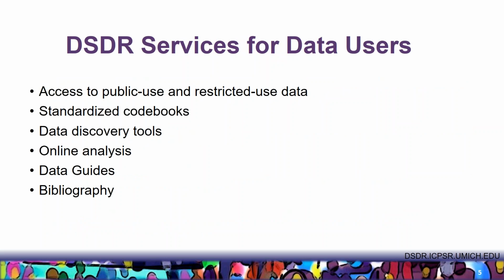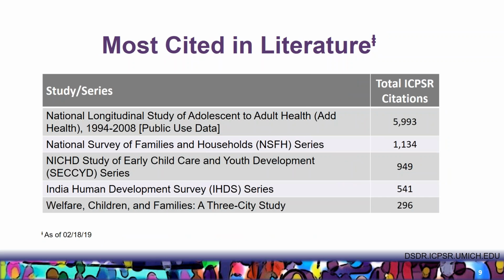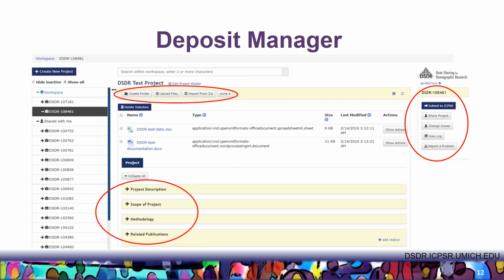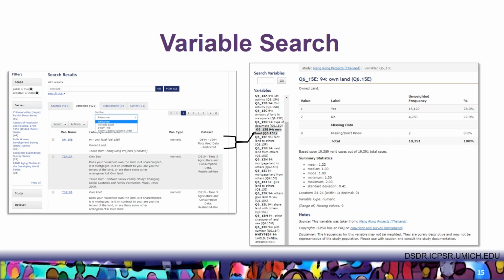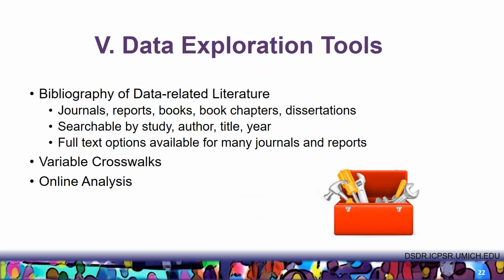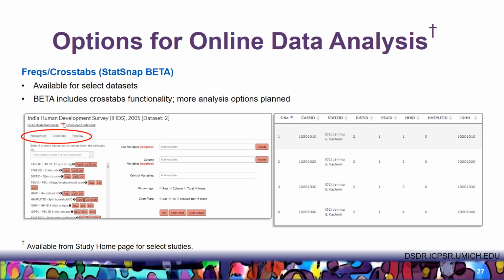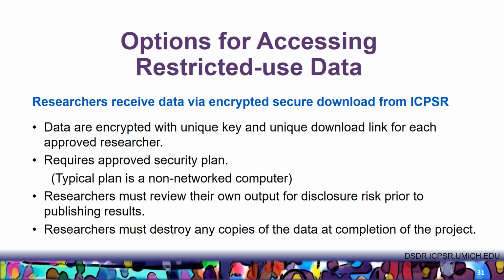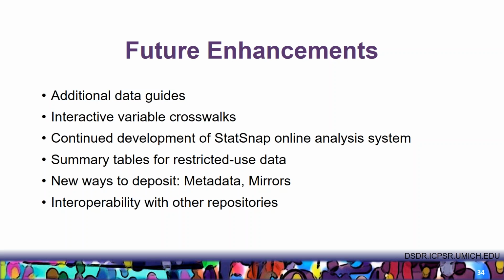Getting the Most Out Of Data Sharing for Demographic Research (DSDR)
Data Sharing for Demographic Research (DSDR) facilitates secondary analysis of research data by providing access to public-use and restricted-use renditions of studies that are generalizable to populations.

This webinar recording (originally broadcast on 2/26/19) will give viewers a tour of the DSDR website as well as present the services offered including downloading data and depositing data. The webinar will demonstrate how to find data and compare variables across studies as well as examine citations in the bibliography. Furthermore, the webinar will show options for online analysis such as cross-tabs and review applying for restricted-use data.